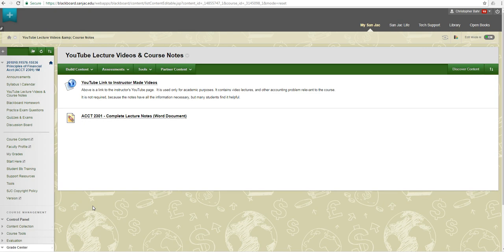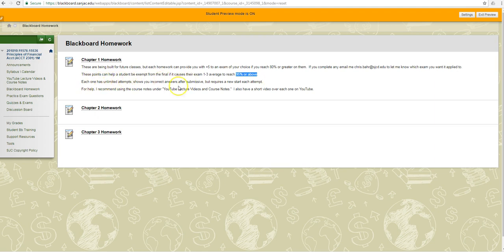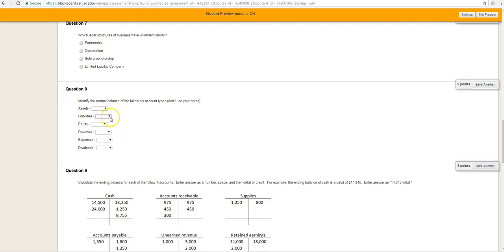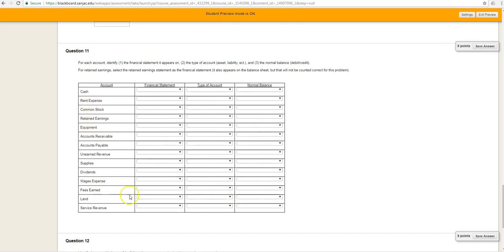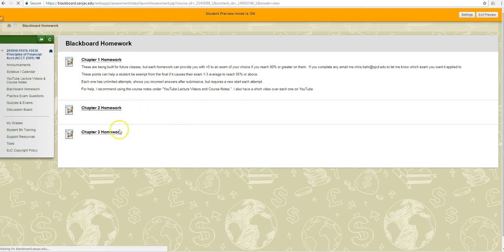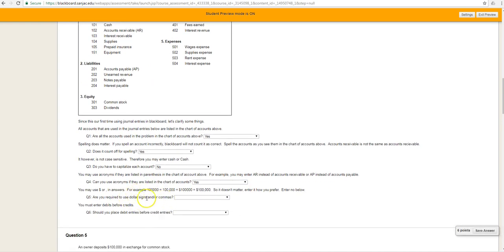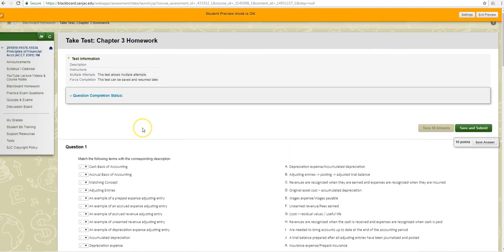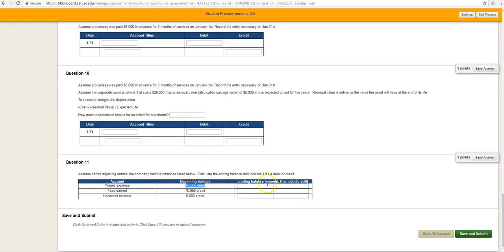ACCT 2301 Bonus HW instructions for Online Students